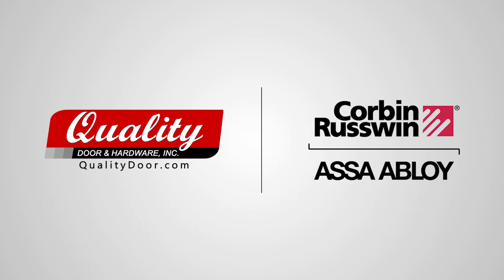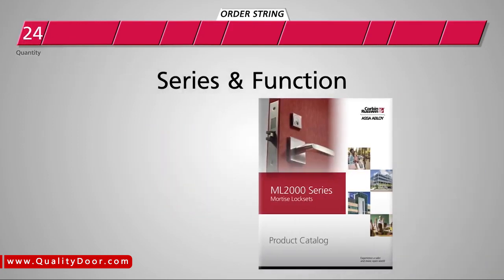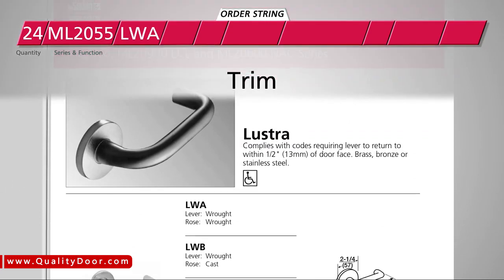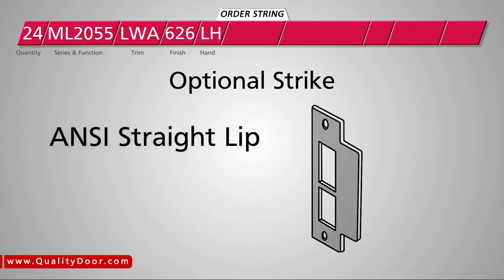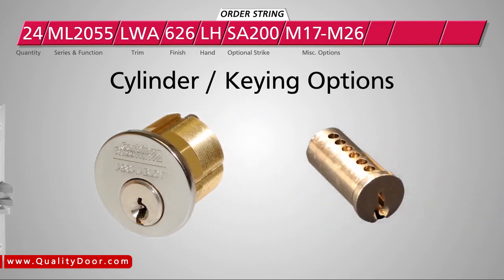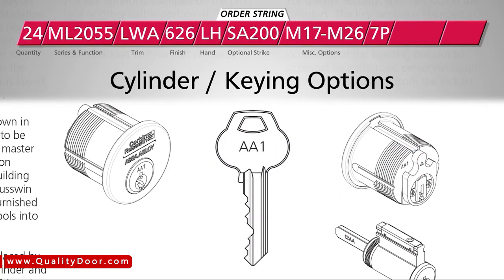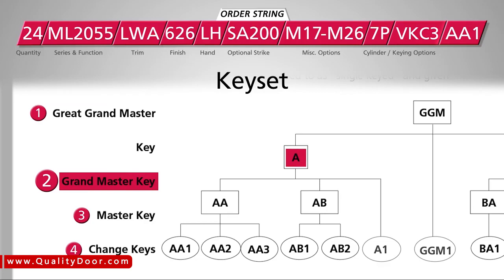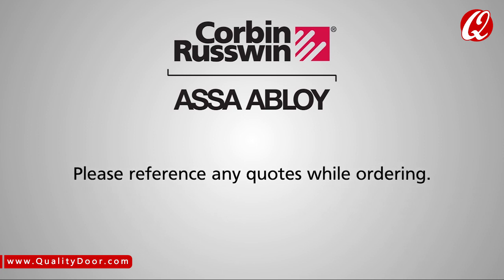How to Order Corbin Russwin Mortise Locks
Learn how to order a Corbin Russwin Mortise lock. And how to select the correct options, functions, trim, and finishes so you get the mortise lock you need

Qualitydoor.com is your leading provider of Corbin Russwin ML2000 Series Mortise Lock and other Corbin Russwin Door Hardware items.

Qualitydoor.com has the largest inventory of doors, frames, and hardware as well as fast-track capabilities.